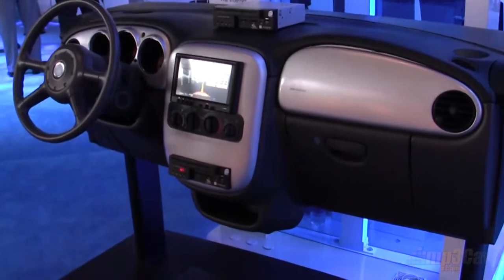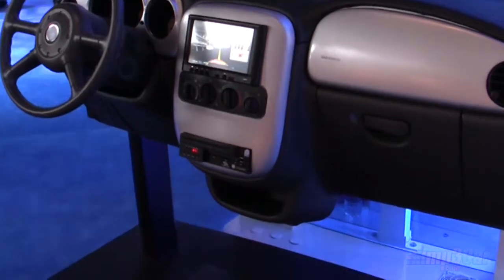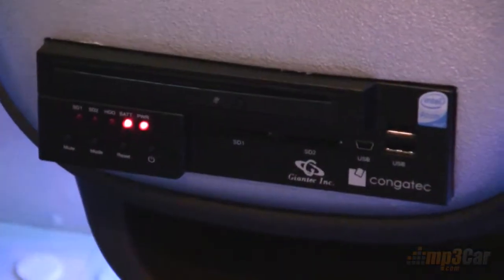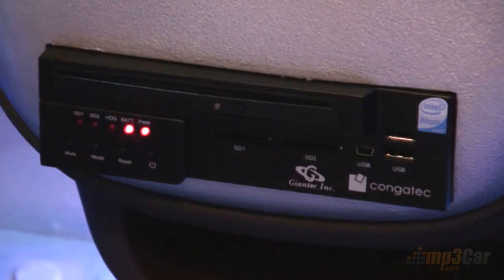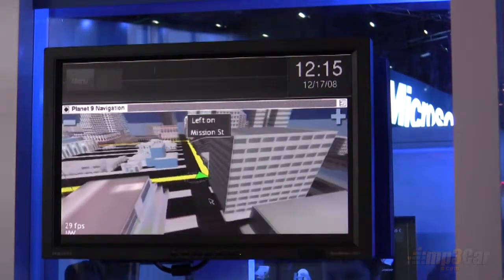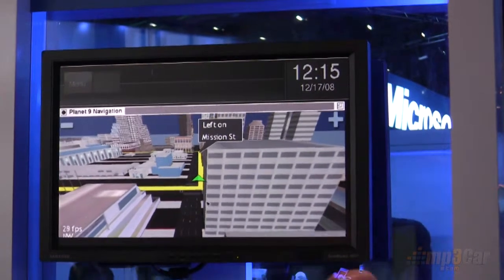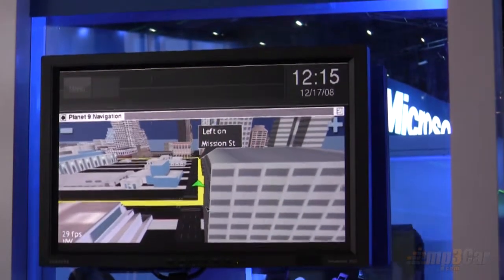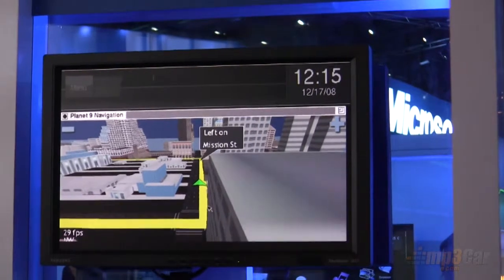Inside Intel's Car Computer - CES 2009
Intel displays a car computer reference design by Congatech and Giantec at CES. The unit takes 6 to 24 volts input and running on WindRiver with a mock-up navigation engine designed to demo the 3D routing that Intel processors can allow.